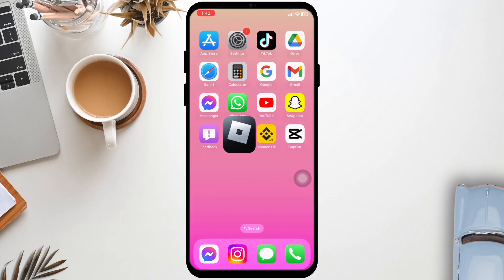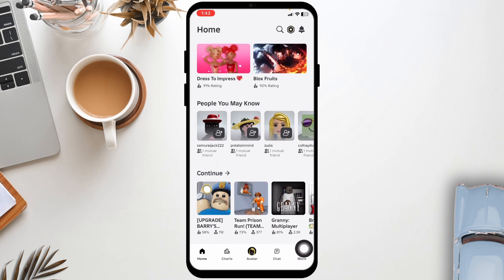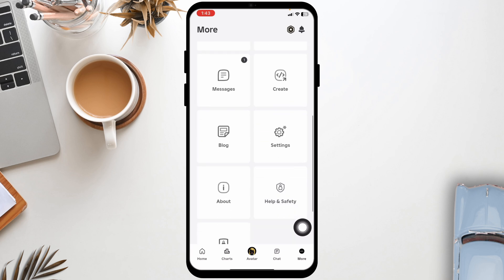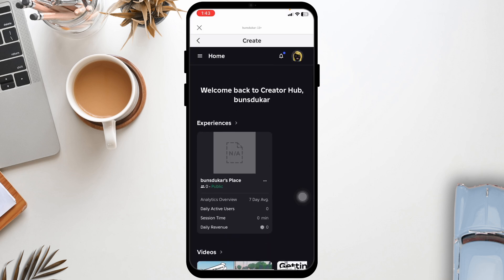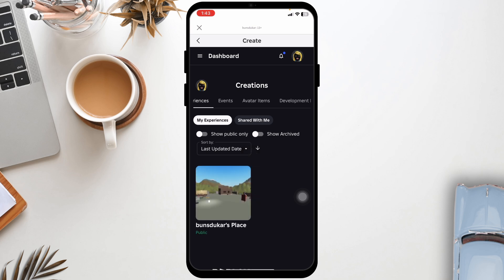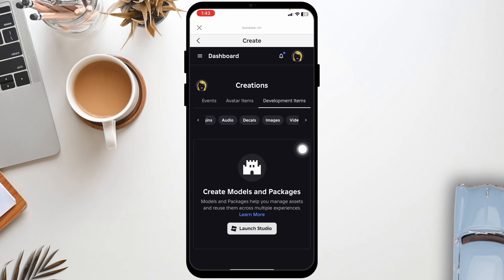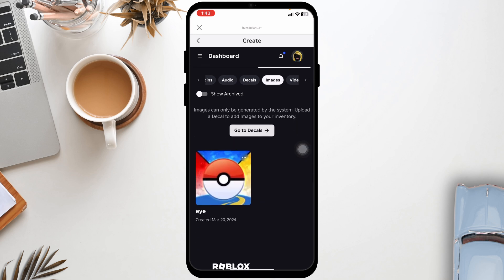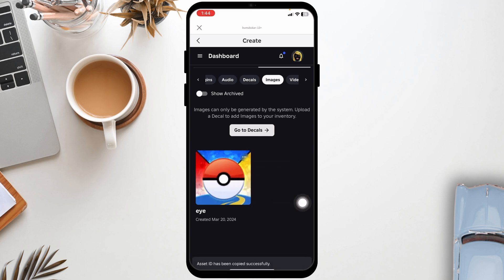How to Get Image ID in Roblox Mobile - Copy Decal ID - iPhone & Android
Want to get the image ID for decals in Roblox Mobile? This guide will show you how to copy decal IDs in Roblox on mobile in 2024.

Timestamps:
0:00 - How to Get Image ID in Roblox Mobile
0:10 - Steps to Copy Decal ID on Roblox Mobile

FAQs:
- Where can I find the decal ID for images in Roblox?
- How do I copy a decal ID on mobile?
- Can I use decal IDs to customize my Roblox games?
- Are there any restrictions on using image IDs in Roblox?